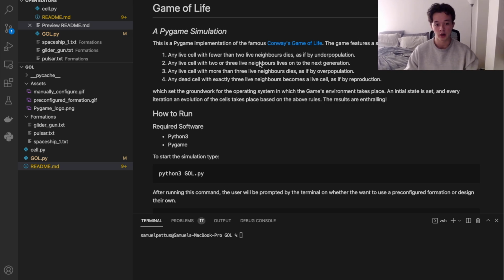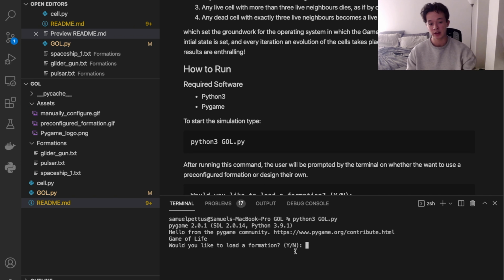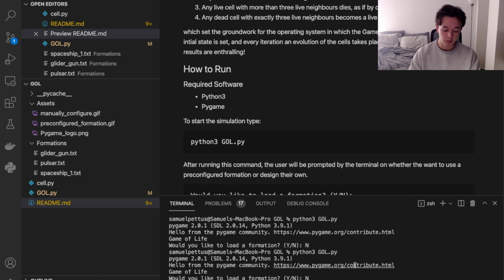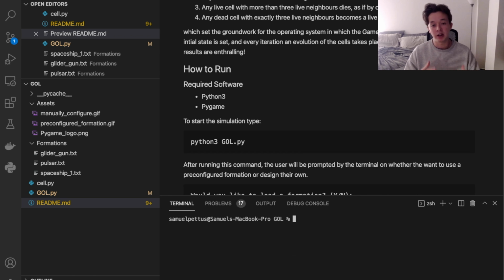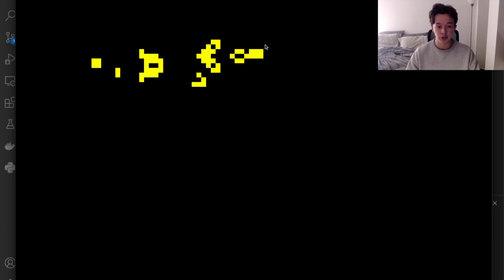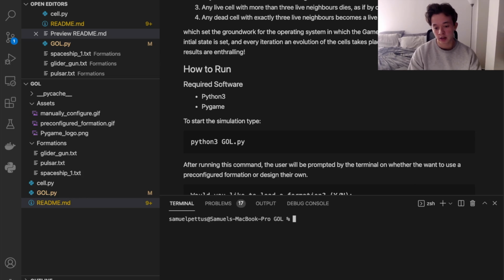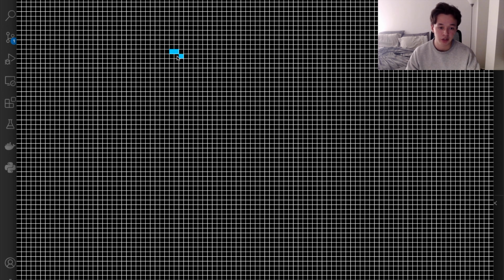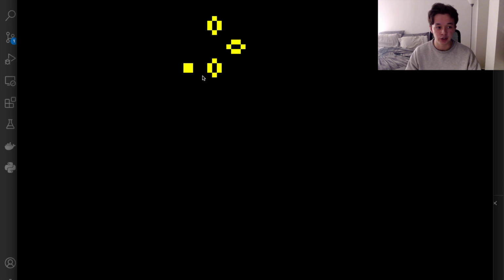Conway's Game of Life in Python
This is my implementation of John Conway's Game of Life using Python and Pygame. If you'd like to check out the code you can visit my repo